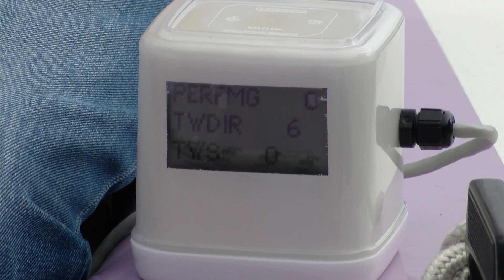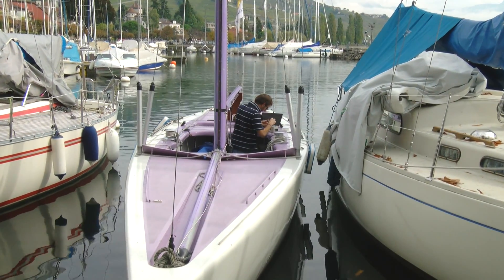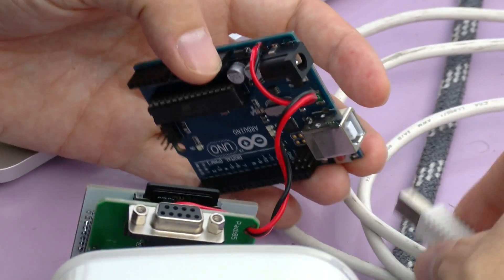The Route du Rhum: A Skipper casts off with Navigation Assistance Developed by an EPFL Start-up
The device developed by Anemomind will help Swiss sailor Alan Roura evaluate his performance during the race of the Route du Rhum.